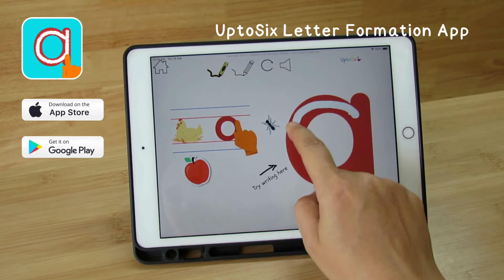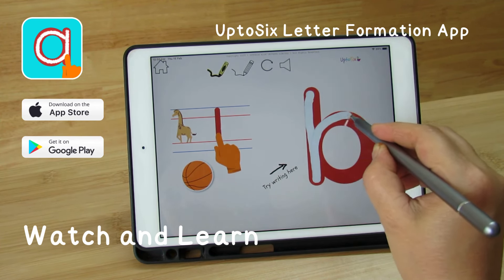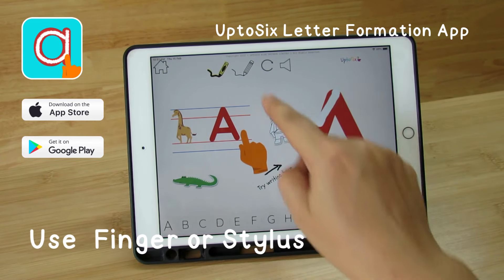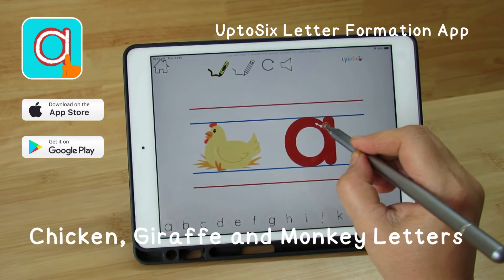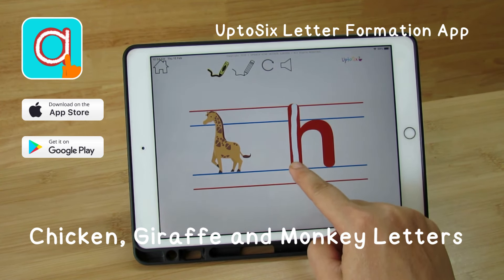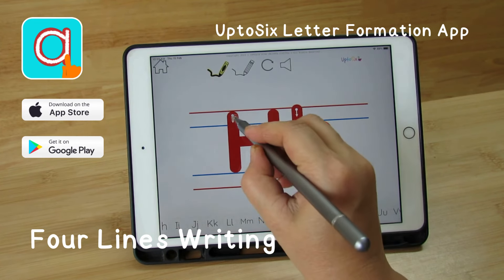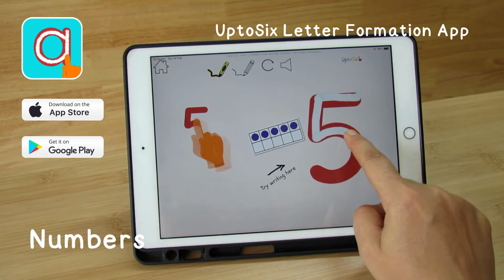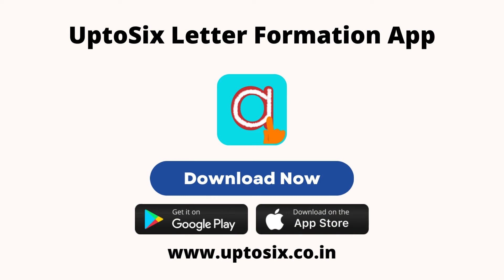UptoSix Letter Formation: The Ultimate Tracing & Writing App for Kids!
Are you struggling to teach your child to write letters and numbers with proper formation?
Your struggle ends here!
Introducing UptoSix Letter Formation App!
The Ultimate Tracing & Writing App for Kids!

UptoSix Letter Formation is the ultimate tracing and writing app for kids!

Teach children to write letters and numbers in the correct formation.

Children watch the animation and learn the correct way to write.

Unlike other apps, Uptosix letter formation does not auto-correct a child's writing. Kids truly learn to write ABCs and 123s with accurate finger control.

From chicken to giraffe to monkey letters, our app teaches kids about proper sizing and spacing, setting them up for neat handwriting.

Need extra help with finger control? Our app includes pre-writing skills activities to master those fine motor skills.

With uppercase and lowercase letters, numbers, and a smart interface, learning to write has never been more fun!

Download UptoSix Letter Formation today.

🌈 Features:

Colourful and engaging interface
Uppercase and lowercase letters
Numbers
Chicken, giraffe, and monkey letters
Four lines of writing guidance
Pre-writing skills exercises
Join the adventure of learning with the UptoSix Letter Formation App and watch your child blossom into a confident writer! 🚀✨

Download the UpToSix Letter Formation App Today!

Available on the Google Play Store and App Store!
⬇️UptoSix Letter Formation App
A Tracing and Writing App for Kids

⬇️ UptoSix Phonics PLUS App:
For Advanced Phonics Skills
iOS:

⬇️ UptoSix Phonics App
For Foundational Phonics Skills

⬇️UptoSix Spell Board App
(Spelling and Writing App)

to learn more about our apps

Learning How to Write the English Alphabet Uppercase and Lowercase Letters